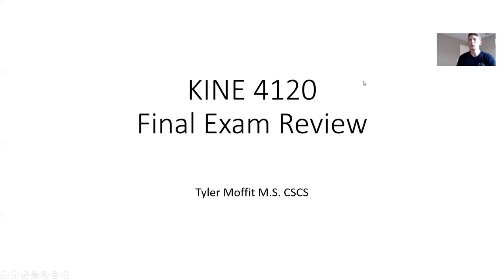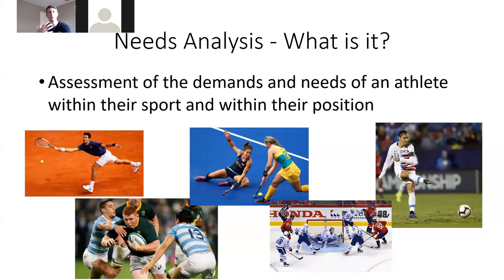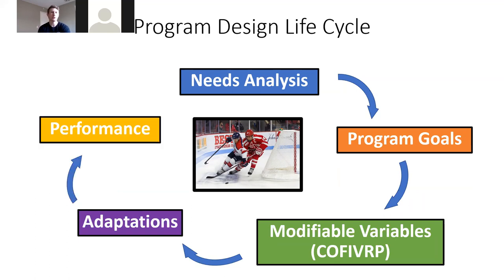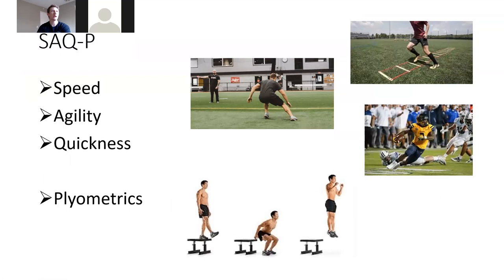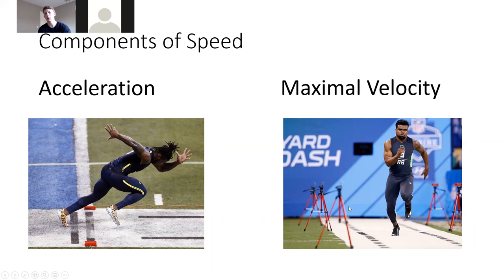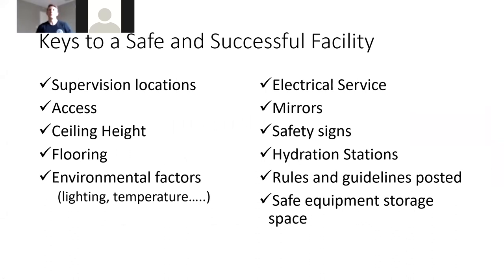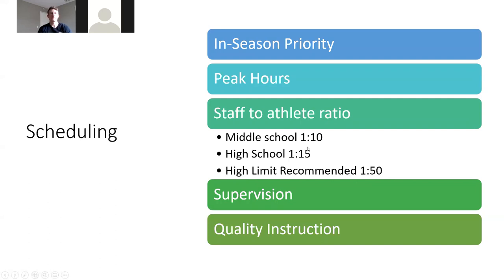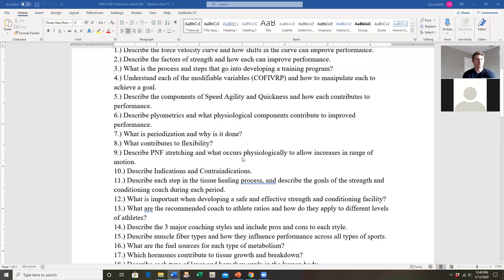KINE 4120 Final Exam Review